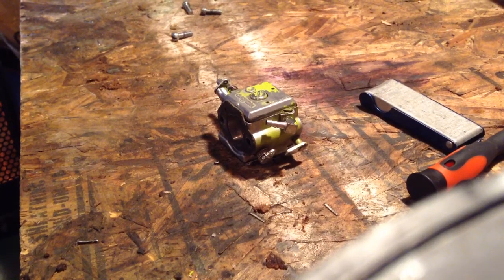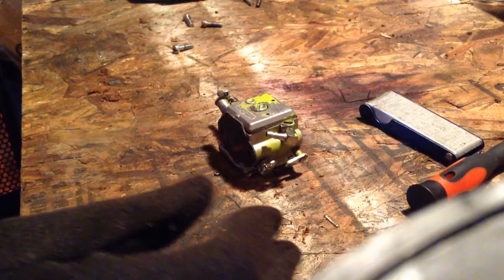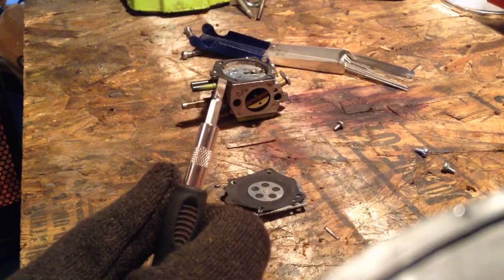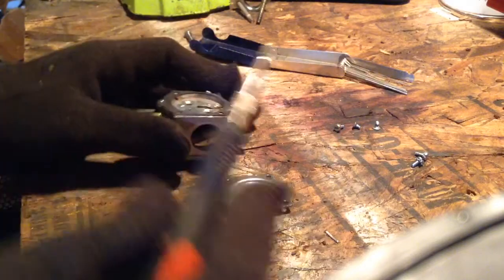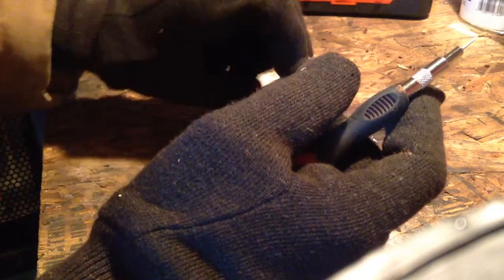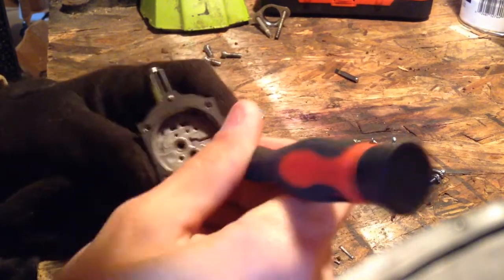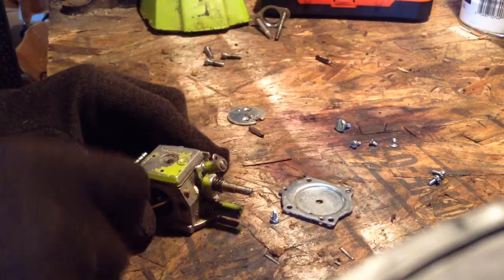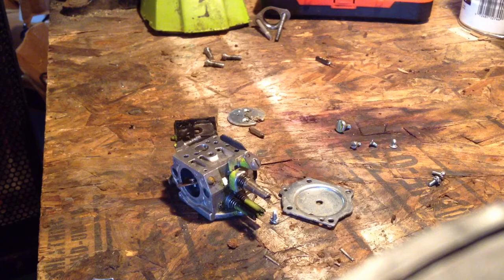How to disassemble a walbro HDB carburetor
Poulan counter vibe 3400 carburetor